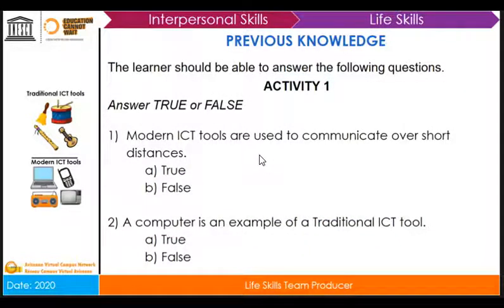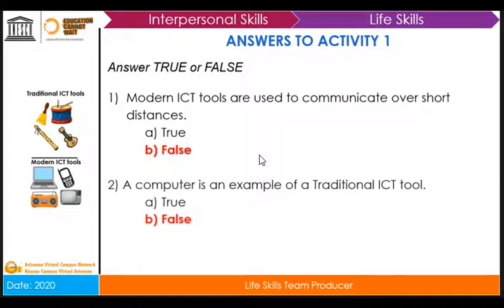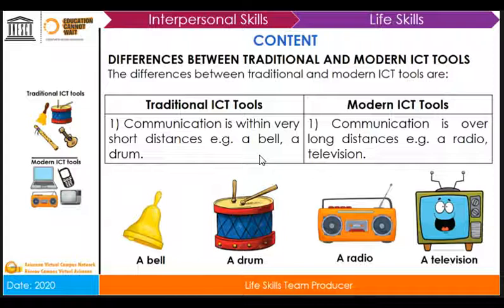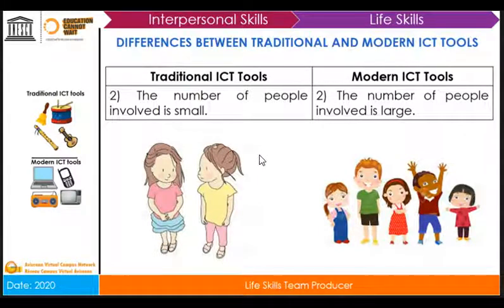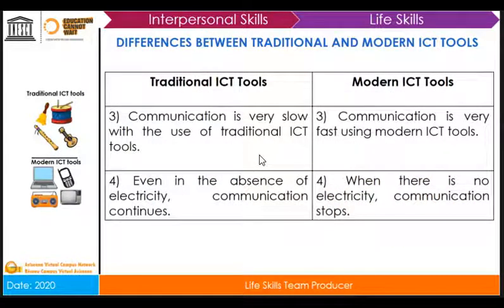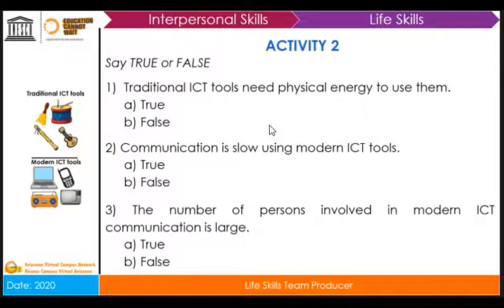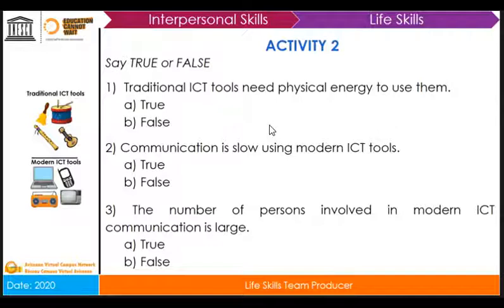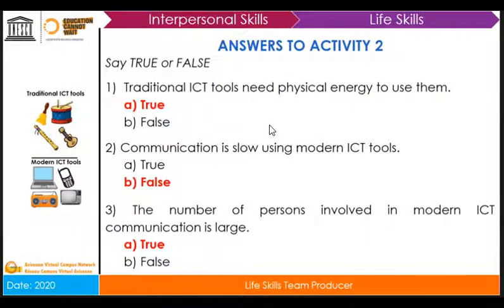Sess 3 Seq 9